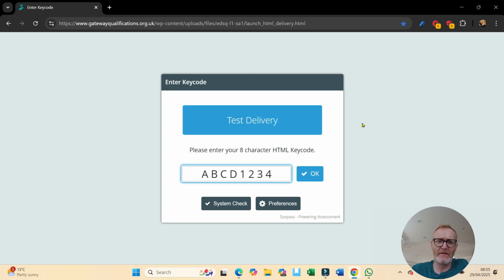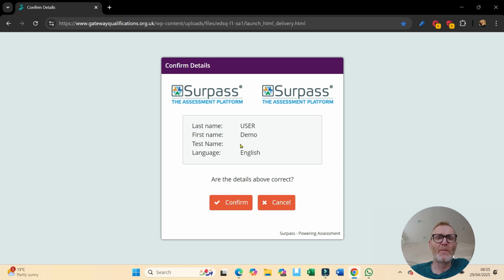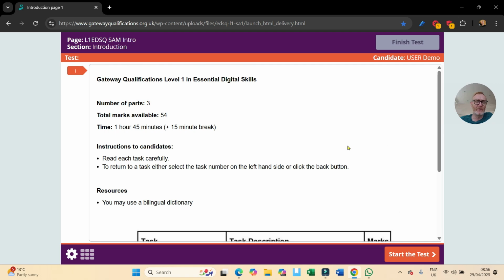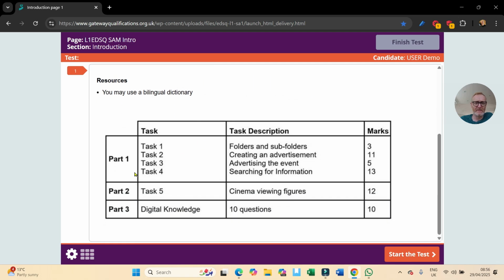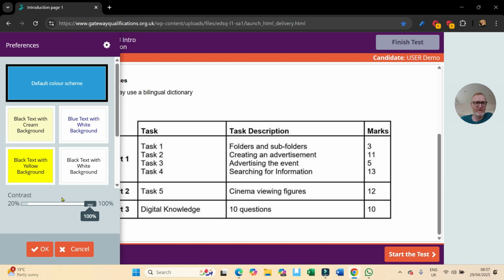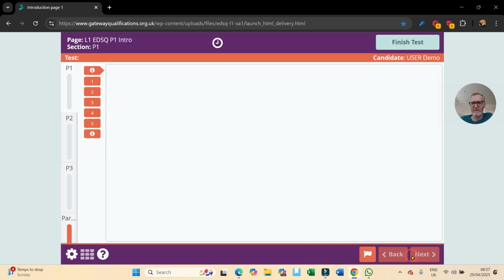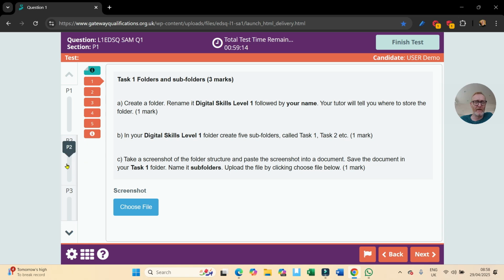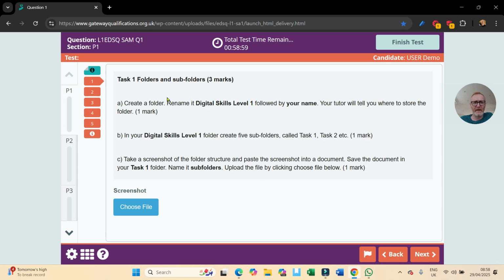EDSQ E1 - Exam Overview and Intro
This takes you through the exam interface and format of the exam